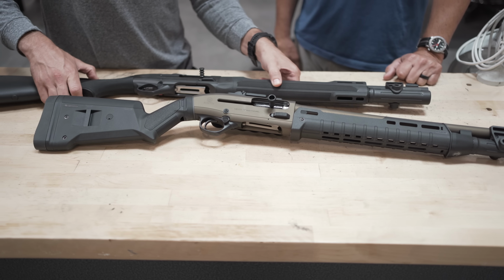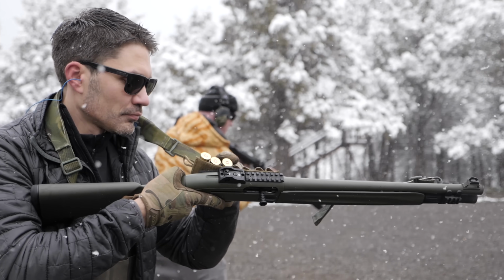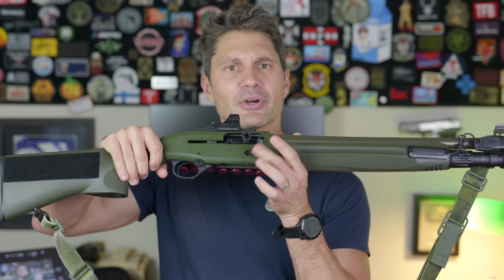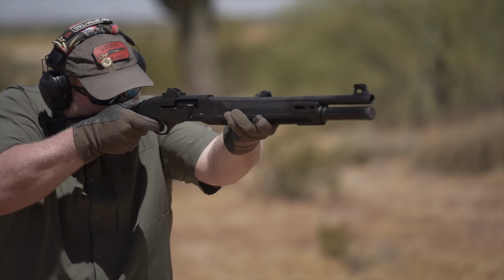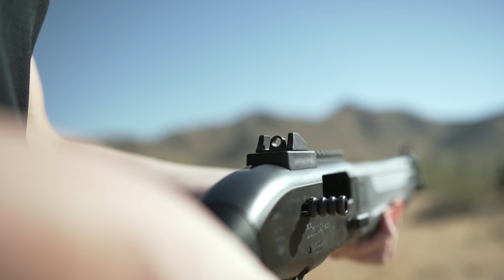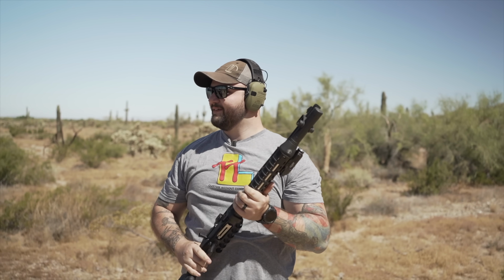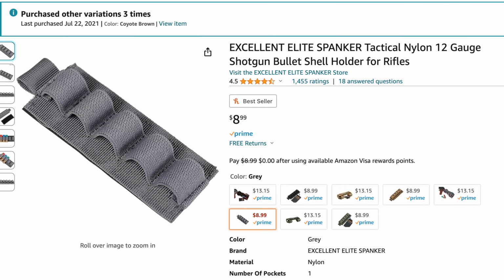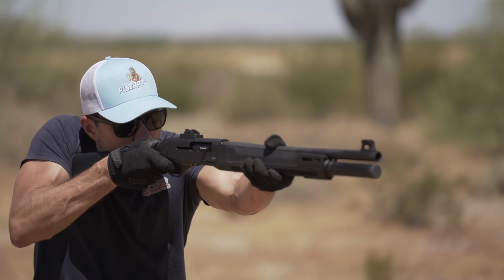Do you buy a Beretta 1301 or A300 Patrol?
James is asked this question all the time: Do I buy the Beretta 1301 Tactical or the Beretta A300 Patrol shotgun? Welp, here's your definitive answer in this video.

OPTICS:
• Burris Fastfire (not enclosed, budget option)
• Holosun 508T from James' Shotgun (not enclosed, $369)
• Holosun 509T (enclosed, $417)
• Steiner MPS from the A300 Shotgun (enclosed, $455)

LIGHTS:
• Streamlight TLR RM-1 Light with Switch

MISC:
• Blue Force Vickers Sling
• Eyepro - James wears the Electric Knoxville sunglasses
• Earpro - James uses Walker Razors
• Excellent Elite Spanker (cheap $9 range shotgun shell cards)
• Nordic Components 1301 Tactical Extension and Clamp (not "Viking Tactics, oops")

Want to support us or you want automatic entry into the monthly giveaways? PLEASE check out our SubscribeStar and Utreon pages if you enjoy the program. We give away hundreds of dollars of gear a month to supporters: